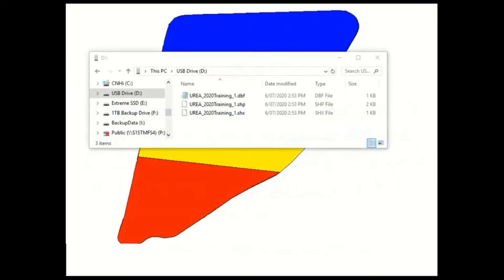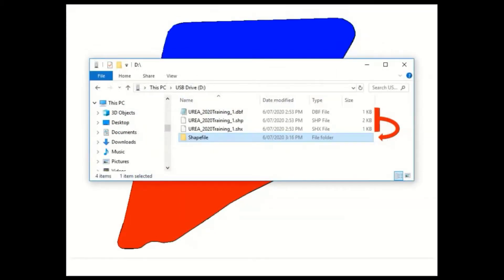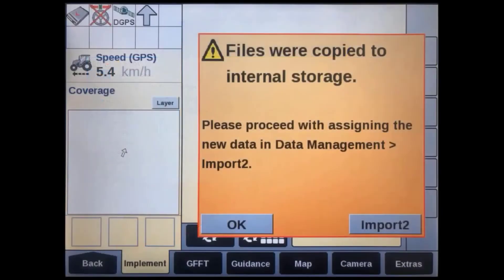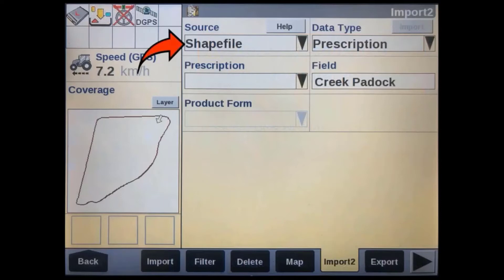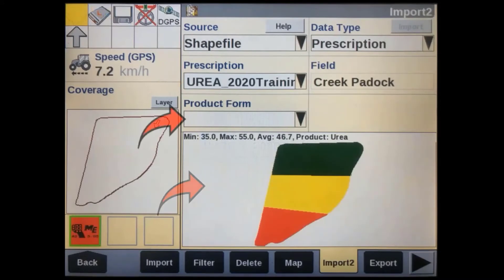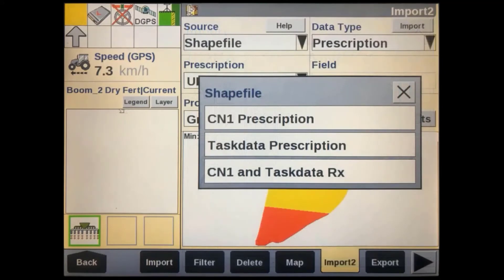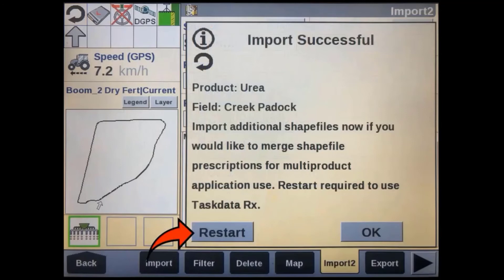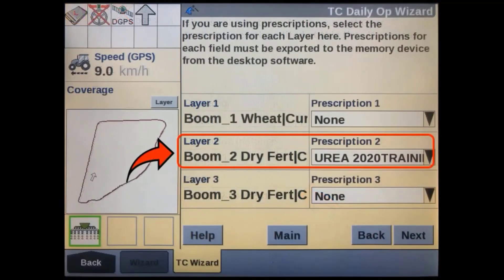Importing Prescription Maps via the Shapefile format into the Intelliview IV Display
In this brief tutorial video you will be guided through the steps on importing a prescription map via a shapefile into the Intelliview IV Display.